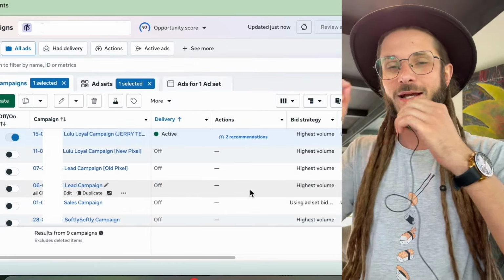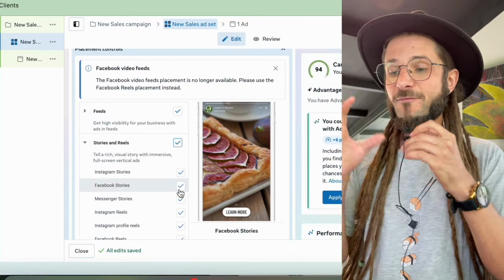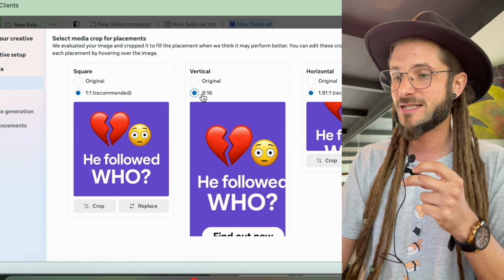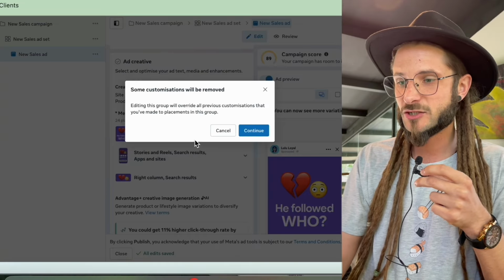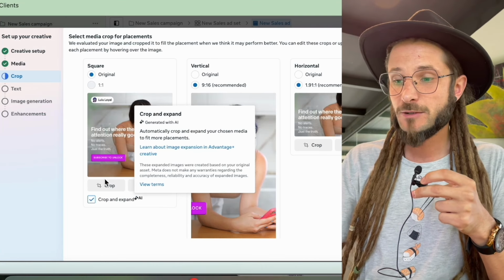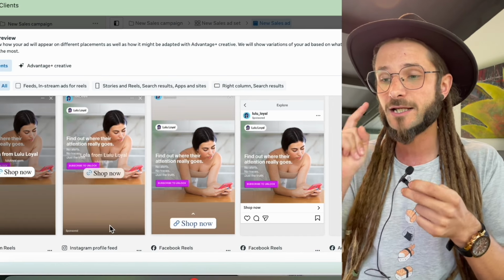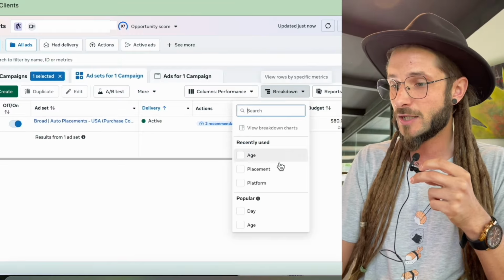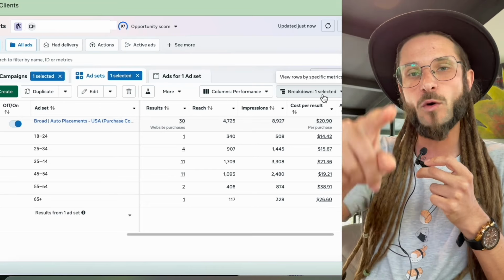Ads Showing in Reels? It’s Not a Bug, It’s Meta’s AI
Discover the truth behind ads showing in reels, and how Meta's AI is changing the world of digital ads and performance marketing.

As a business looking to grow through online advertising, it's essential to understand the role of paid media and online ads in your marketing strategy. With the rise of meta marketing and Instagram ads, staying ahead of the curve is crucial for success.

In this video, we'll explore how Meta's AI is transforming the way we approach advertising, from Facebook ads tutorials to growth marketing techniques. Learn how to optimize your digital marketing efforts, including Google Ads and performance creative, to drive business growth and maximize your return on investment.

Whether you're an advertising agency or a small business looking to expand your online presence, this video will provide valuable insights into the world of online advertising tips and strategies. By leveraging the power of Meta's AI and digital ads, you can take your business to the next level and achieve unprecedented success.

Timestamps:
0:00 Why Your Ads Keep Showing in Reels
0:58 Reels Are a Placement, Not a Format
3:08 How Meta Really Chooses Placements
8:50 Why Fighting Meta’s AI Backfires
10:10 Setting Auto vs Manual Placements
12:57 Creative Cropping That Actually Works
14:00 How Meta Expands Square Creatives
14:57 When Reels Convert Better Than Feed
15:56 Reading Placement Breakdown Data
17:10 The Golden Goose Formula
18:42 When Flexible Ads Make Sense
20:02 Finding Hidden Winning Placements
21:15 Let Meta’s AI Work With You

🇵🇾 In Paraguay 🇵🇾
🌎 Nomading since 22 🌎